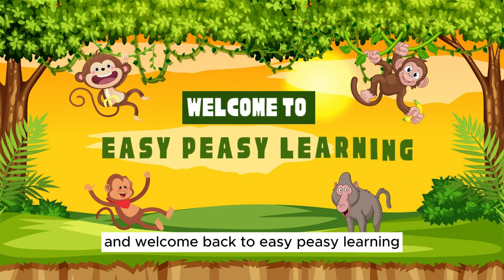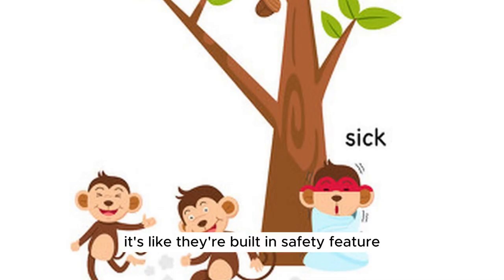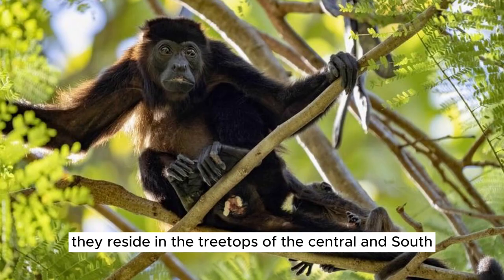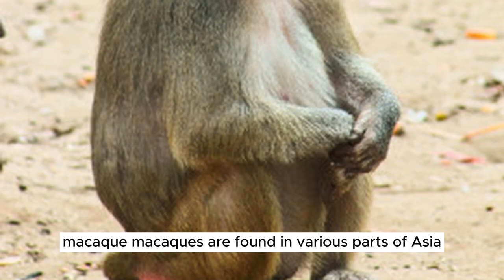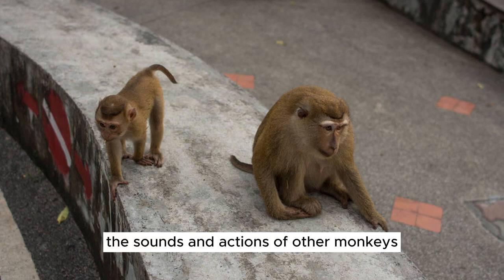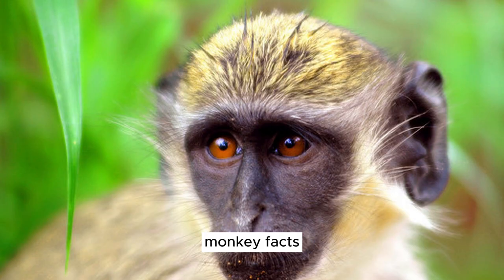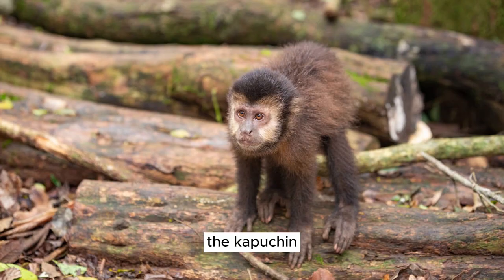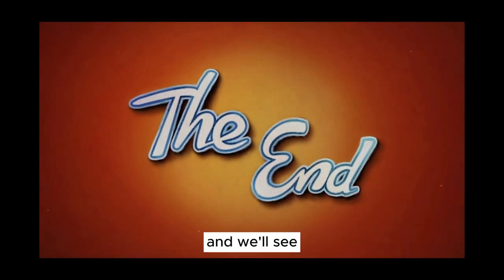Monkey Marvels: the most incredible creatures on our planet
Welcome to our exciting journey into the fascinating world of monkeys! In this video, we'll explore the incredible diversity of monkeys, their unique characteristics, and have a blast with 10 monkey-related questions.

Hosted in simple and easy-to-understand language, this video is a perfect educational tool for young learners. We'll start by answering the fundamental question, "What Is a Monkey?" and then delve into the various types of monkeys, from the agile spider monkey to the clever capuchin. You'll be amazed at how different these monkey species are and how they've adapted to their environments around the world.

But that's not all! We'll also share fun and intriguing monkey facts, like their social lives, tail-balancing tricks, and even their mimicry skills. Monkeys are more than just cute and playful; they are incredibly intelligent and have some unique traits.

To test your knowledge, we've prepared 10 questions about monkeys throughout the video. Pause, think, and challenge yourself to see how much you've learned by the end of this adventure.

So, join us for an entertaining and educational exploration of the monkey kingdom. Let's dive into the world of these amazing primates together!